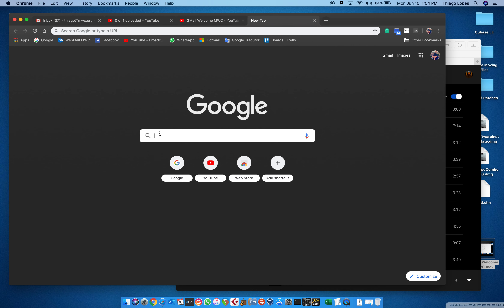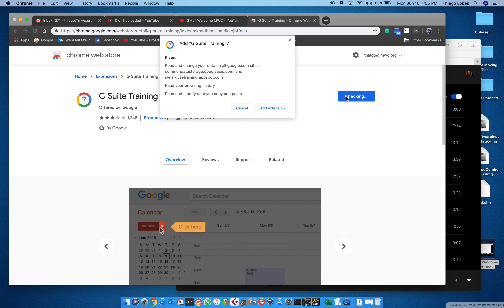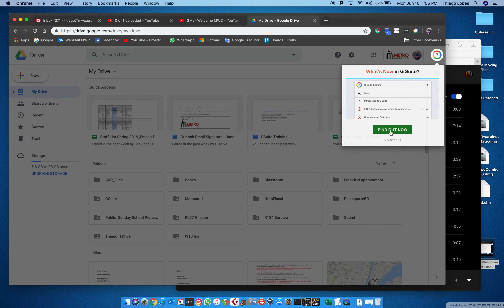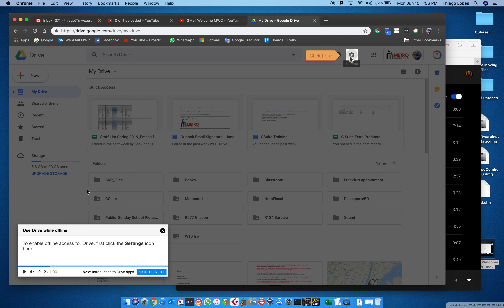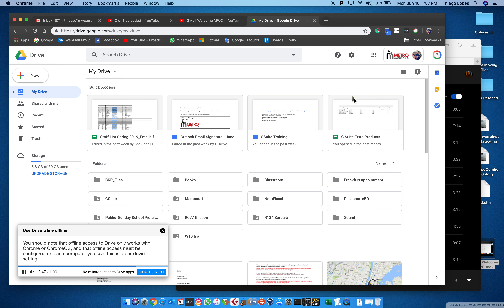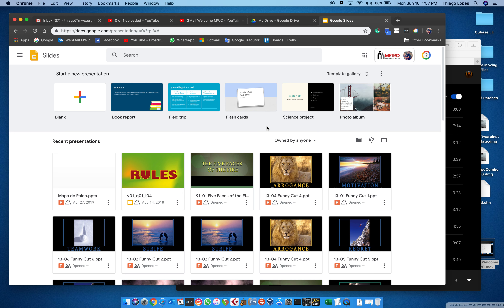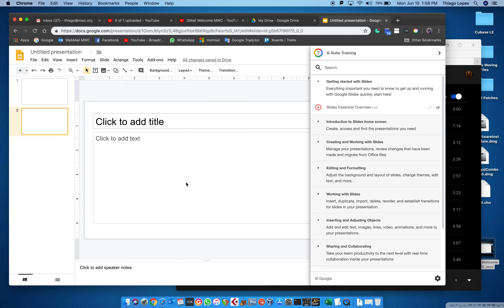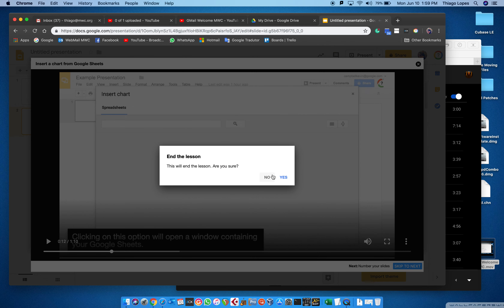GSuite Training MWC